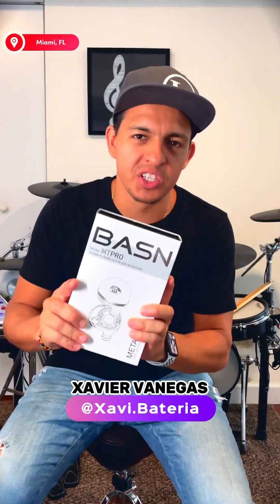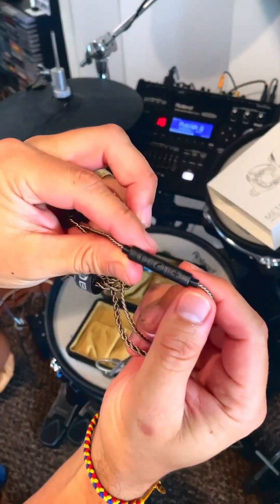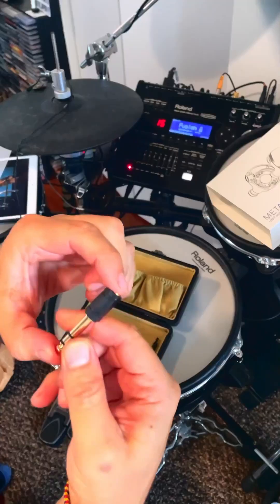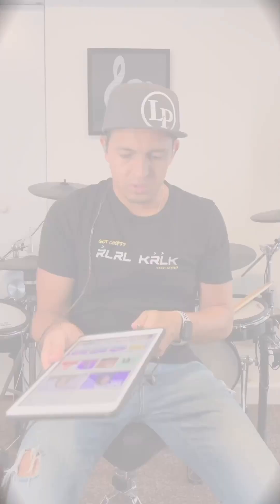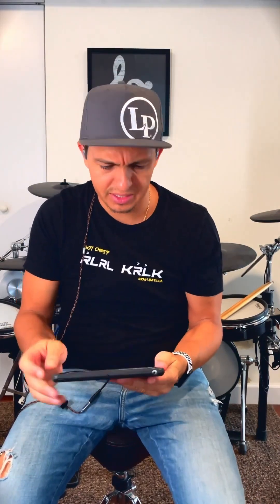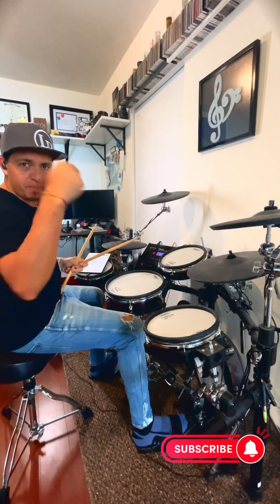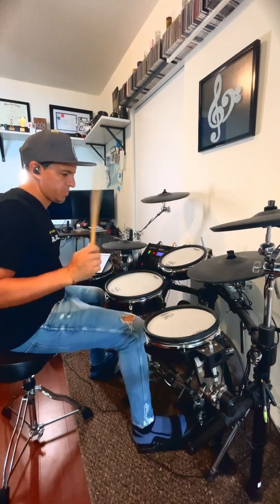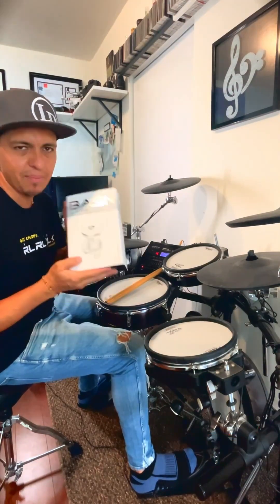Follow the unboxing video of BASN MTPro in ear monitors from @Xavi.drummer check this earphones out.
What is in the Amazing Gift Box of BASN MTPro in-ear monitors?

1*Pair of Bmaster Earbuds
1*OCC Single Crystal Copper Cable
1*Inline Mic Cable
3*Pairs of Memory Foam Eartips (S/M/L)
9*Pairs of Silicone Eartips (S/M/L)
1*1/4 inch (6.35mm) adapter
1*Cleaning Tool
1* Cable Clip
1* Wire Pull-out Clamp
1*Storing Case
1*User Manual